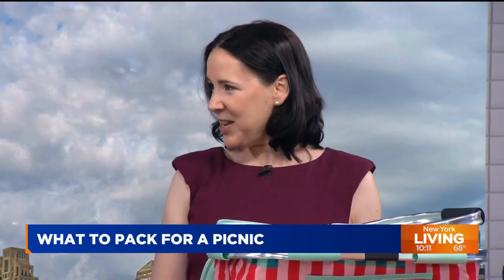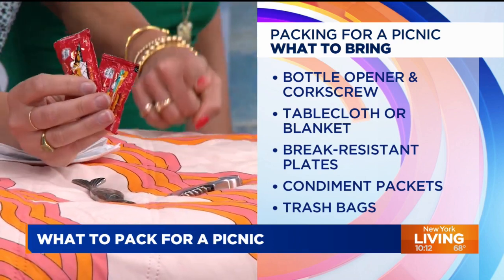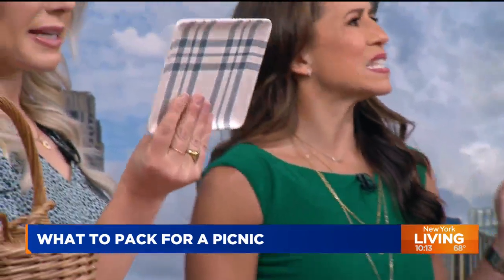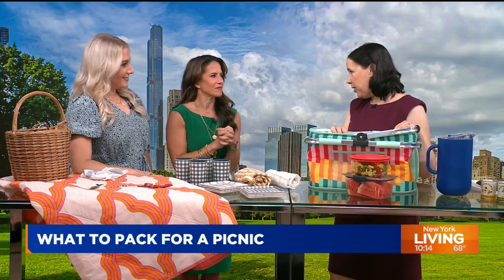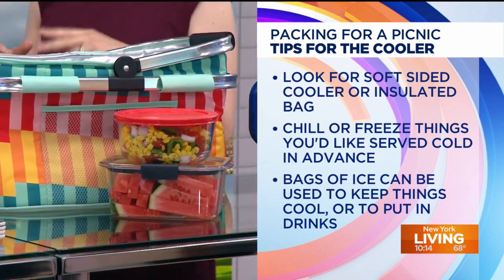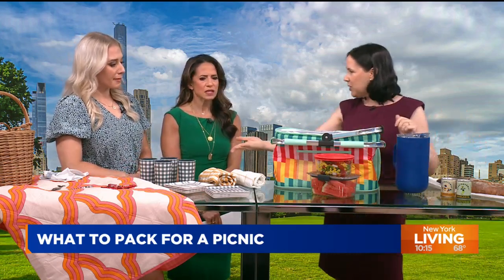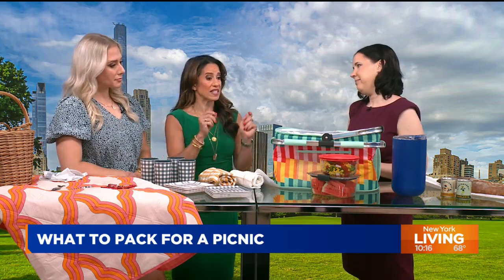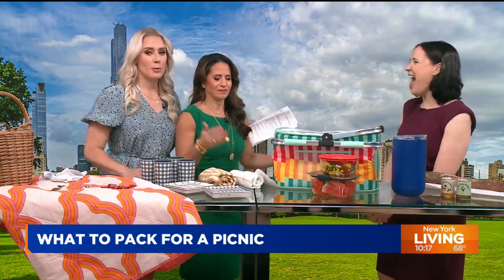What to pack for a picnic basket this Summer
Summer is practically here, and with the warmer weather comes picnic season.